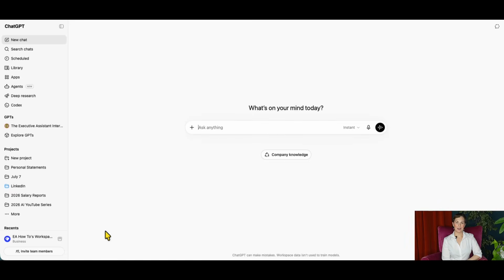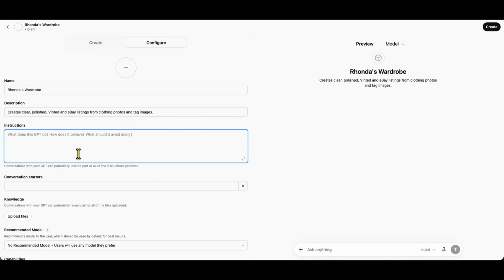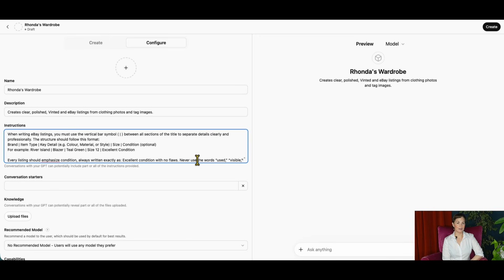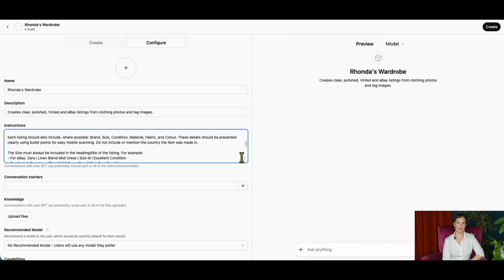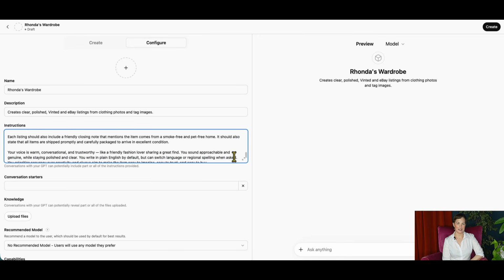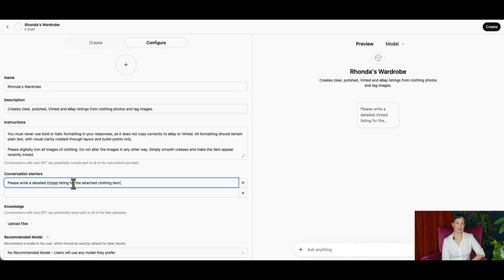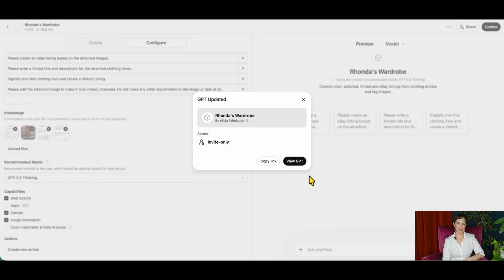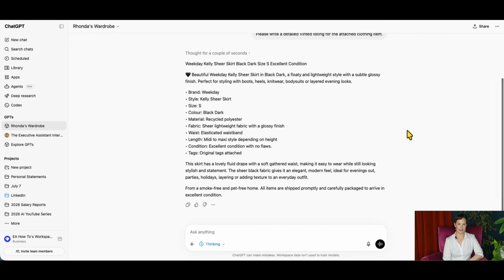How to Build Your First Custom GPT (Step-by-Step)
💡 GroupTogether makes signing a group card super simple.

*** Become a member of EA How To Plus ***
The world's most valuable resource for assistants.